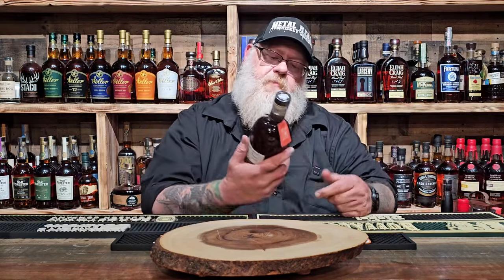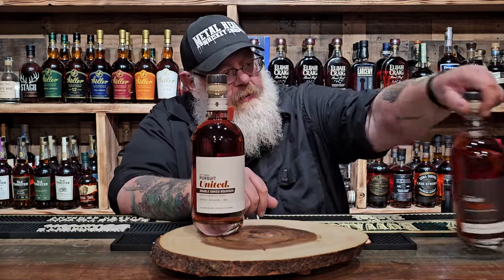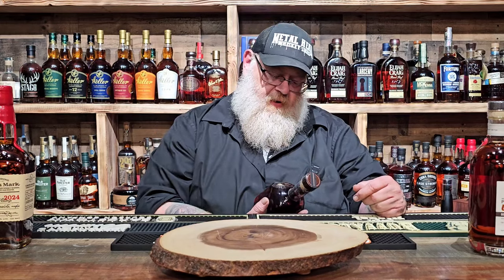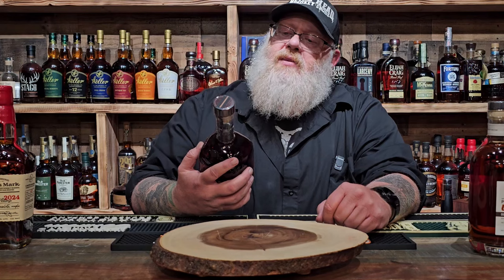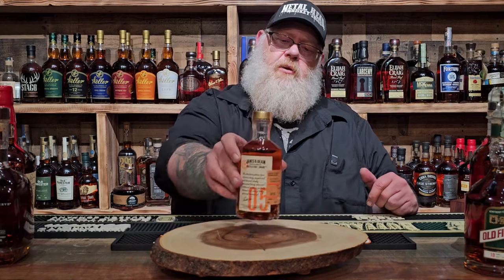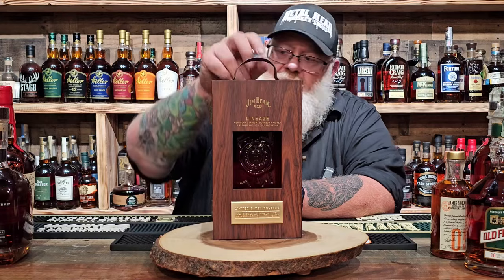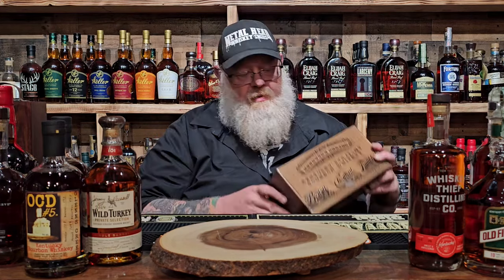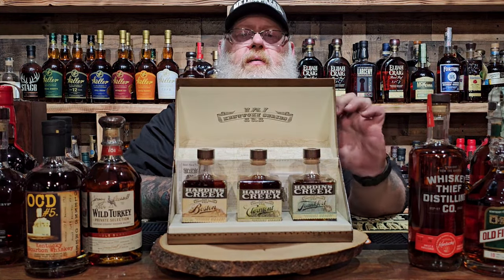What Did We Bring Back from Our Kentucky Trip?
What Did We Bring Back from Our Kentucky Trip? Well over 22 bottles of Bourbon and No it was not cheap! We got some basics and some hard to finds, even camped out in front of the distillery for one of them.